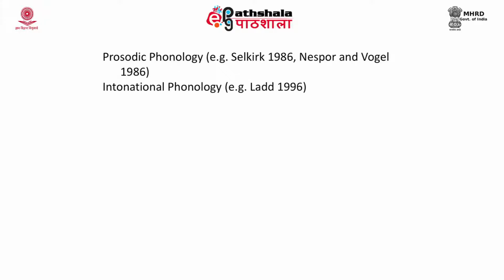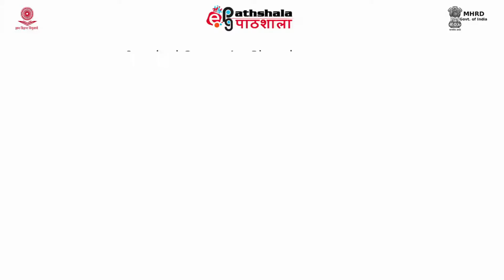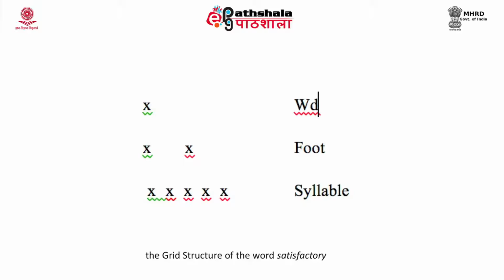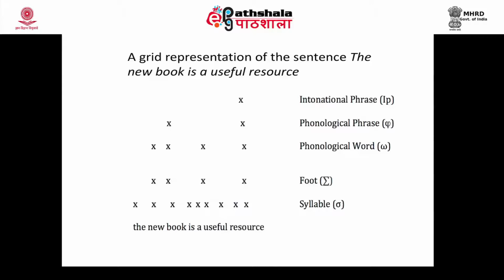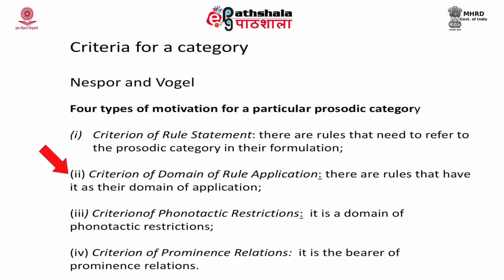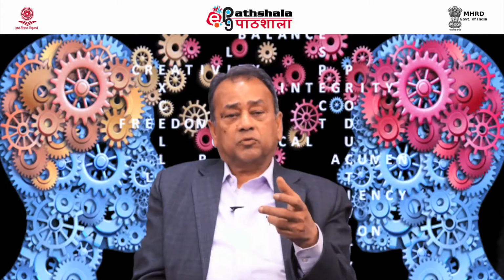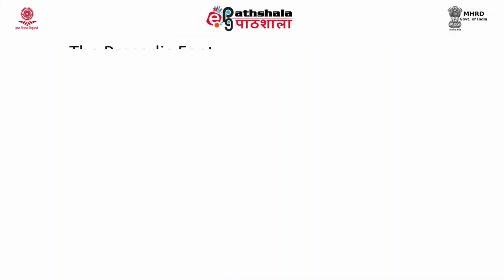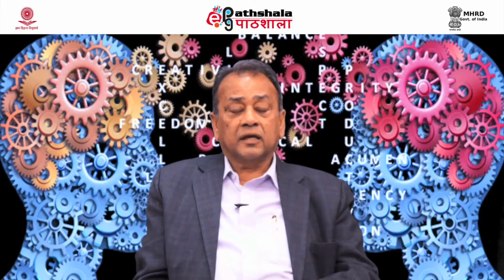Lings P5 M13 Prosodic Phonology 1 Syllable and foot